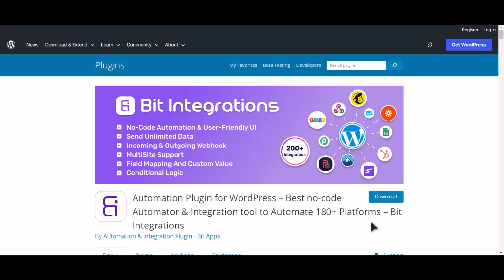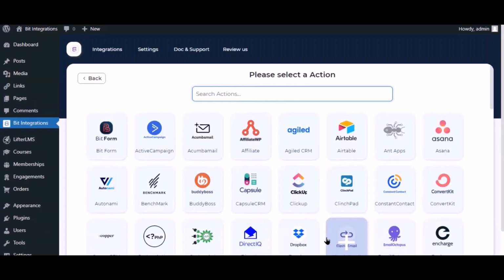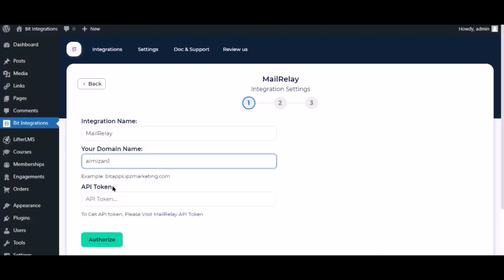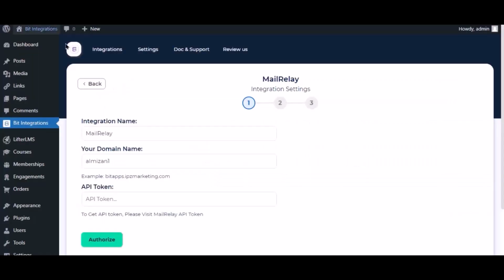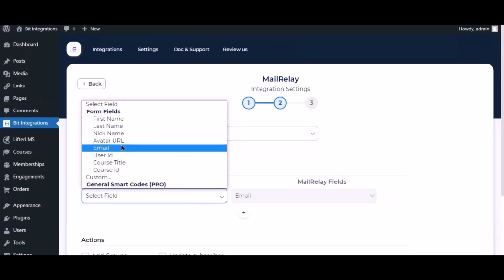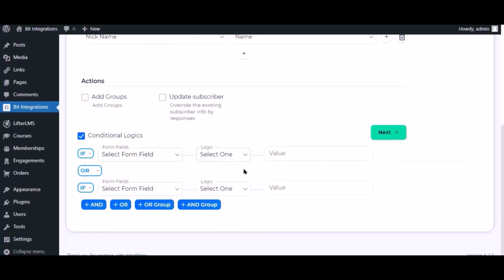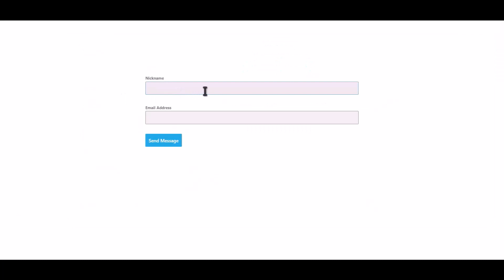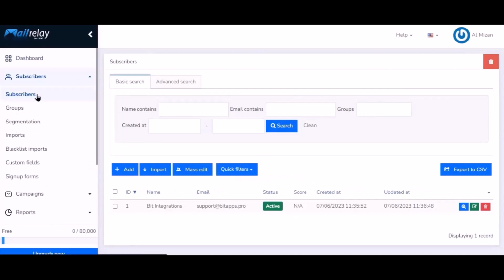Integrating PAFE Form with Mailrelay | Step-by-Step Tutorial | Bit Integrations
🔗 Want to boost your email marketing game? Join us in this tutorial where we unveil the seamless integration of Piotnet Addons For Elementor Form with Mailrelay, a versatile email marketing software. Learn how to effortlessly connect these tools using the powerful Bit Integrations WordPress plugin.

In this video, we'll guide you through the step-by-step process of integrating Piotnet Addons For Elementor Form with Mailrelay using the Bit Integrations plugin. Watch as we transform Piotnet Addons For Elementor Form submissions into impactful email marketing campaigns within Mailrelay. Experience the magic of streamlined automation and data synchronization for enhancing your email marketing strategy.

Key Highlights:
✅ Step-by-step walkthrough for integrating Piotnet Addons For Elementor Form with Mailrelay using Bit Integrations for WordPress.
✅ Leverage your Piotnet Addons For Elementor Form data to create engaging email campaigns with Mailrelay's powerful features.

Whether you're a marketer, business owner, or enthusiast, this integration empowers you to seamlessly merge Piotnet Addons For Elementor Form with Mailrelay. Watch now to revolutionize your email marketing endeavors!